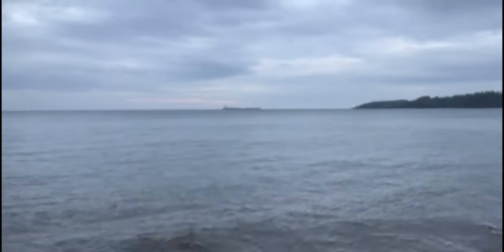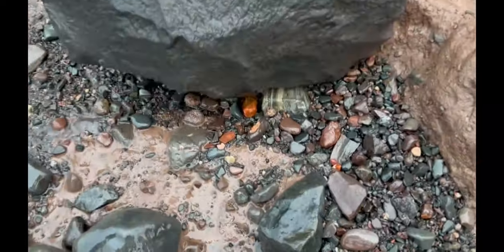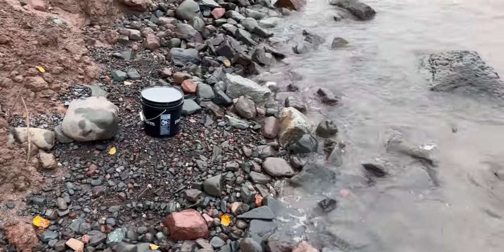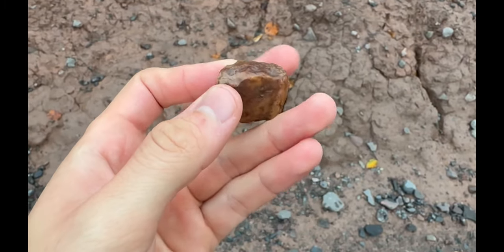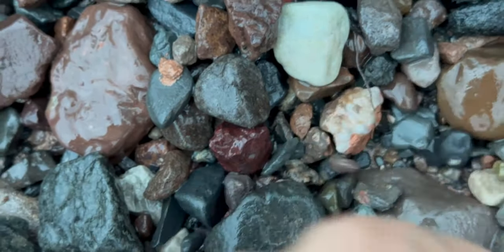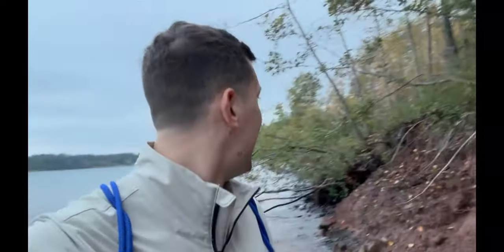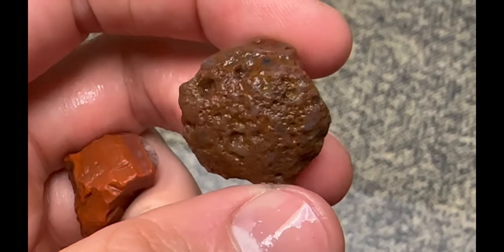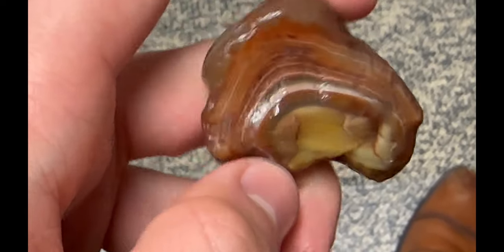My FIND of the YEAR!! - Fall Lake Superior Agate Hunt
Fall time is here in Northern Minnesota and we have been blessed with an unusually warm season in 2023. A few extra weeks without snow is something not to complain about, especially when Fall is my favorite season! Today we got to visit beach after having 5 inches of rainfall that has been mostly untouched after clay cliffs have littered the beach with new rocks that haven't been seen for hundreds of years!

I utilize the small agates for magnets that you can find at my Etsy: